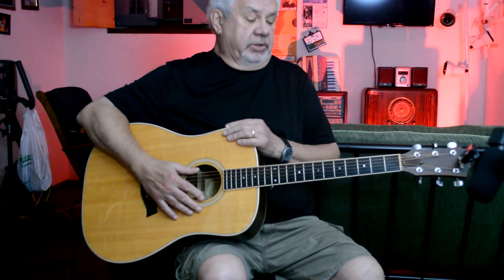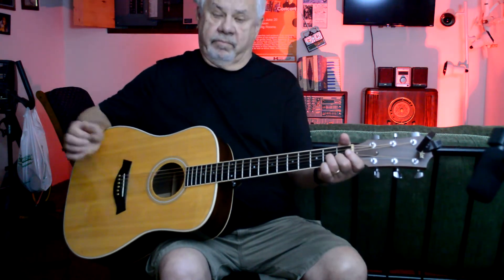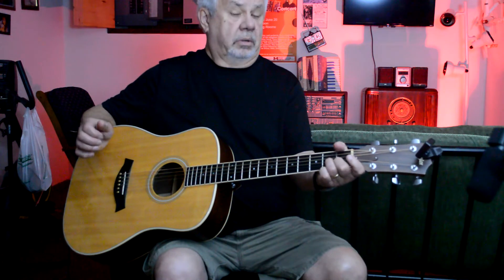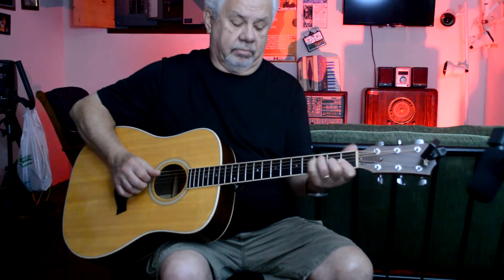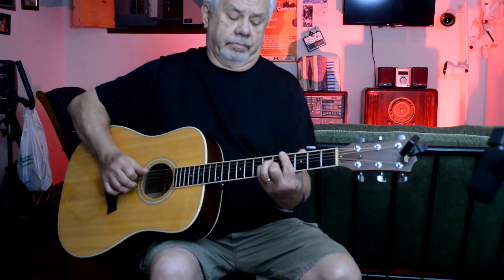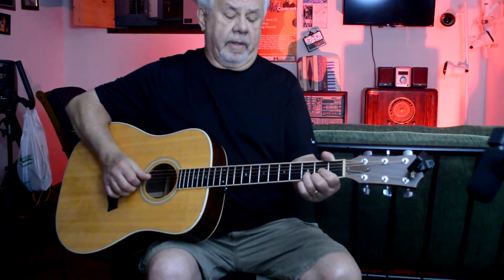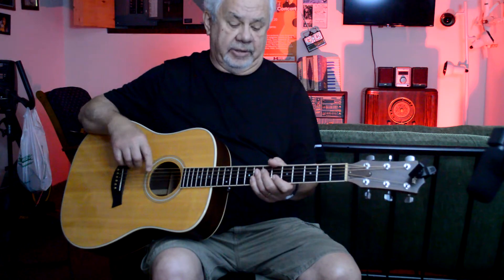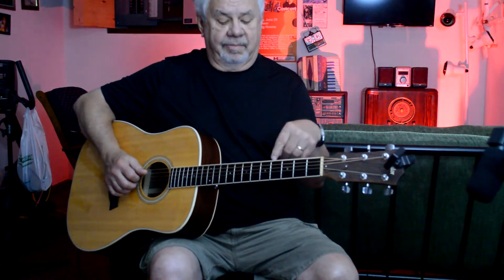Something in G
An instructional video on how to play Something